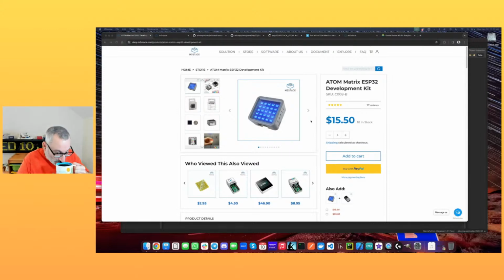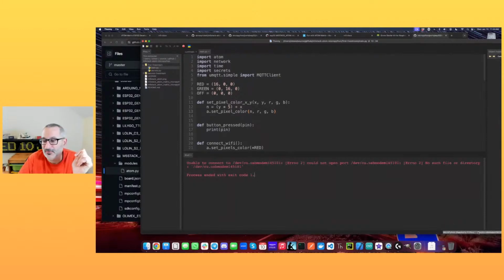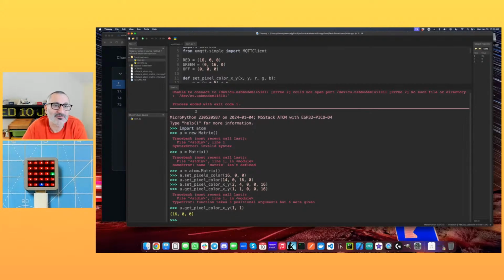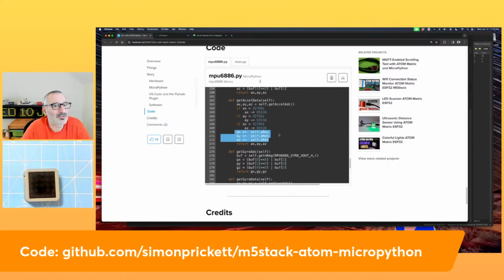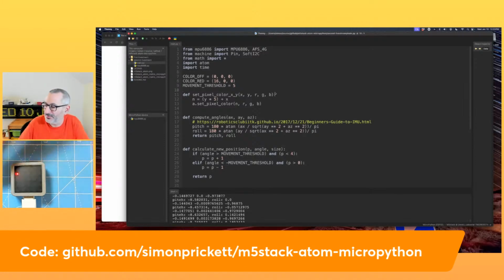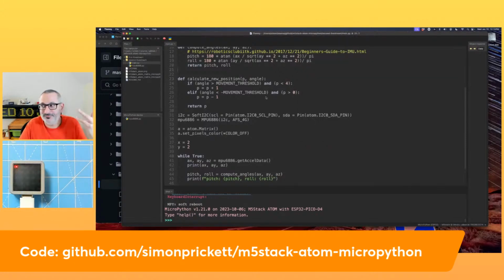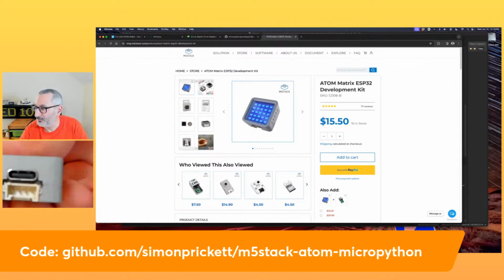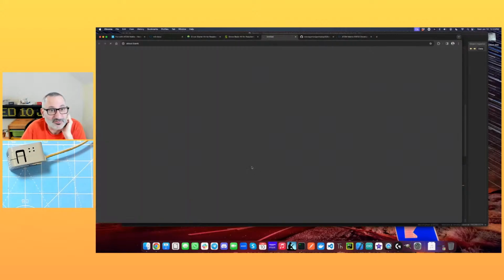MicroPython on the M5Stack Atom Matrix - Episode 2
Join me as I continue to explore MicroPython on the M5Stack Atom Matrix device. Today I'll be sharing what I've learned about the built in accelerometer as well as looking at a small PR I did to improve the MicroPython build for this device.

If you enjoy this stuff and want to support me to make more of it, please consider buying me a coffee or two

All of my projects, including some that are in progress right now, end up on my GitHub